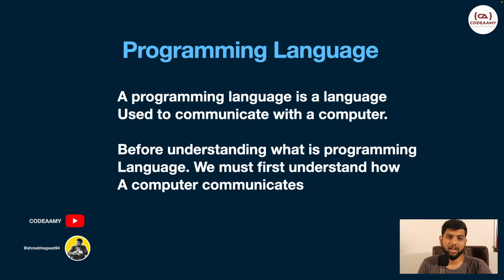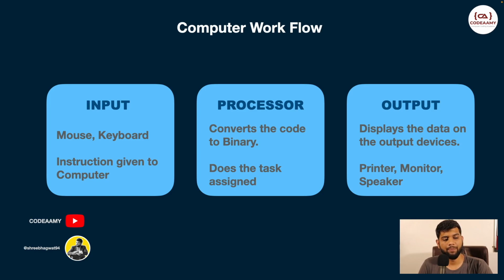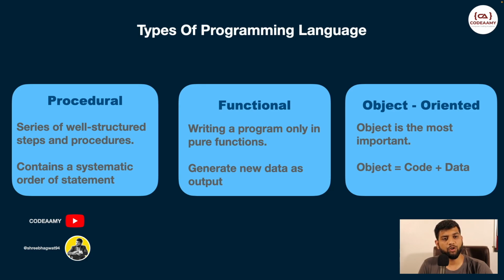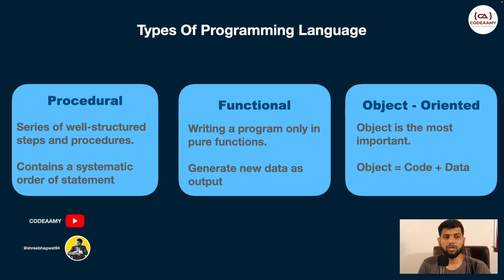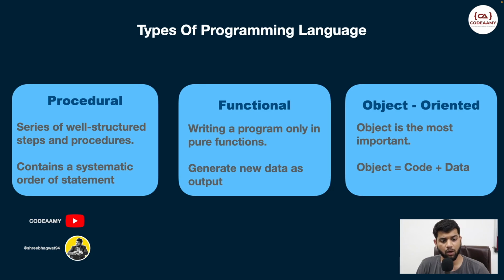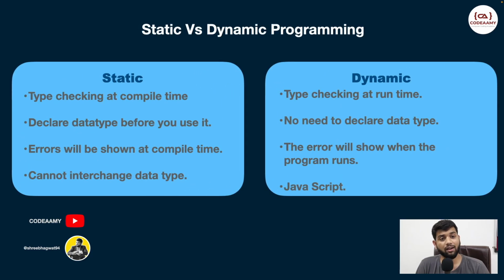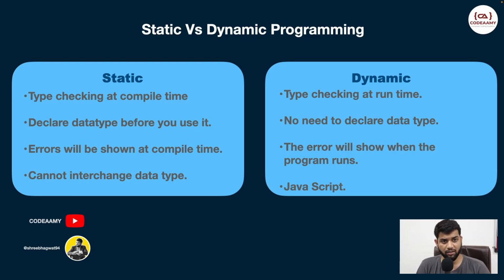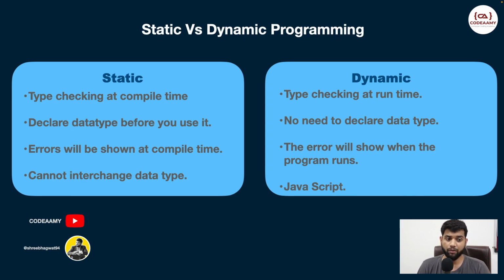02 - DDSA - Programming Languages | Introduction | Classification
In this video, we are explaining

- what are programming languages -  01:00
- How a computer communicates - 02:00
- Binary Numbers / Digits. - 03:00
- Types Of Programming Languages -  05:30
- Procedural Programming Languages - 05:40
- Functional Programming Languages - 07:30
- Object-Oriented Programming Languages - 11:00
-Static Vs Dynamic Programming Languages - 13:00